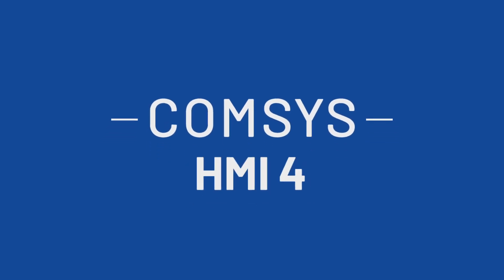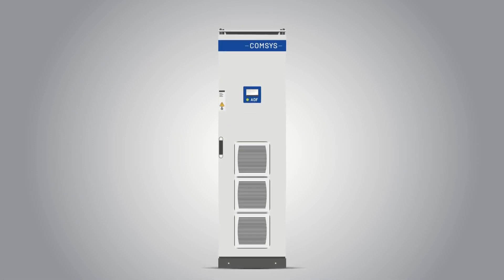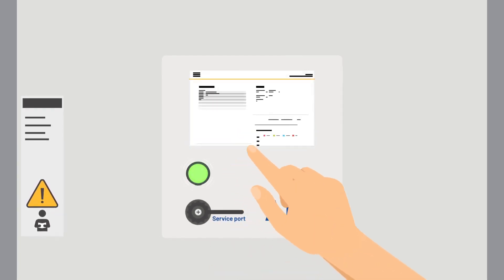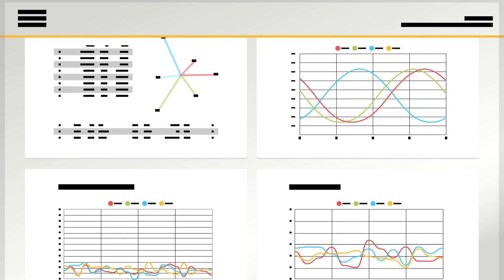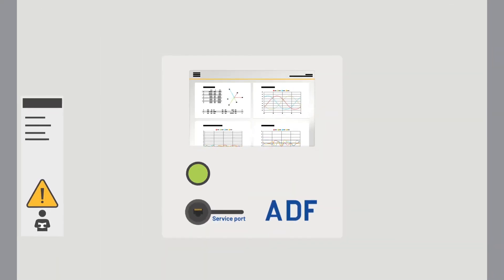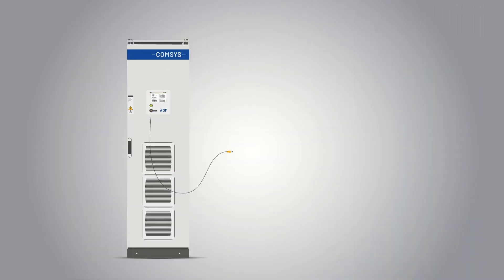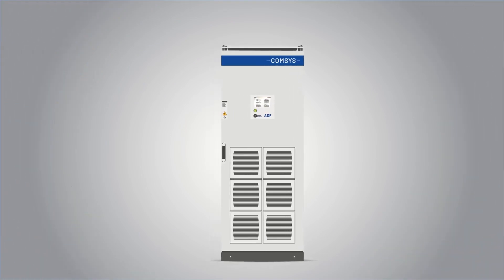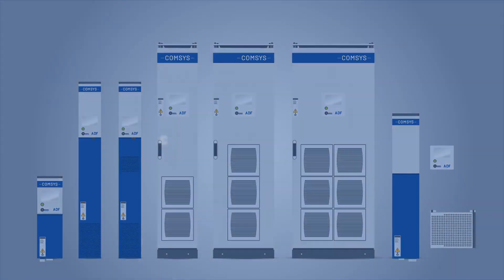Introducing HMI4 Enhanced Usability, Efficiency, and Connectivity - COMSYS